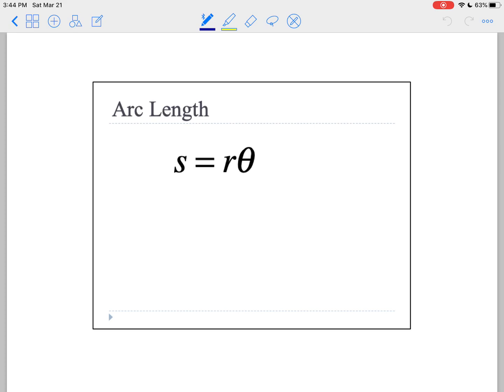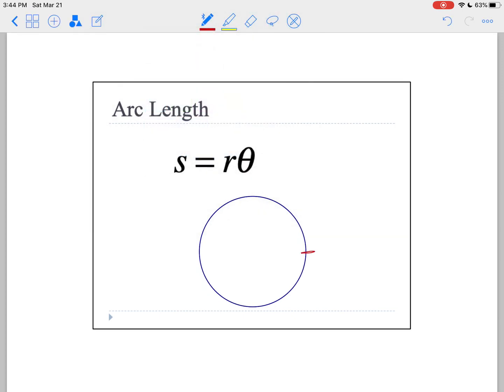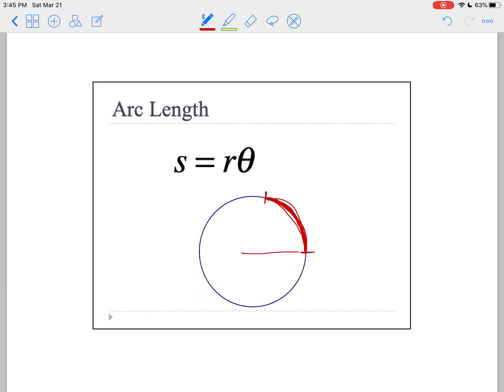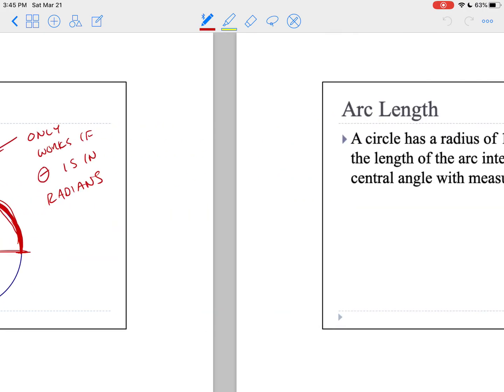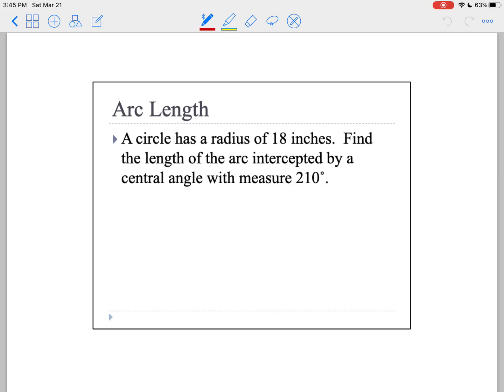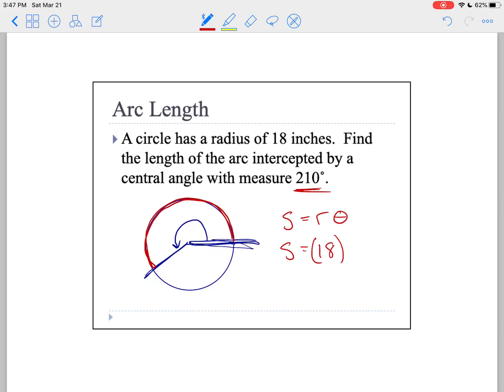1.2 The Unit Circle and Properties of Trig Lecture